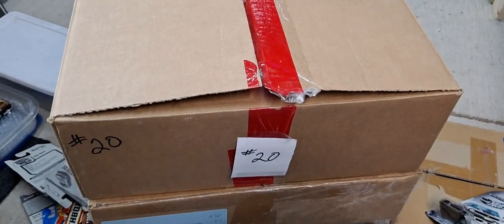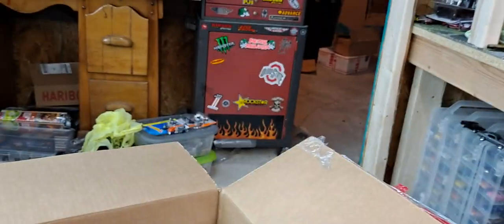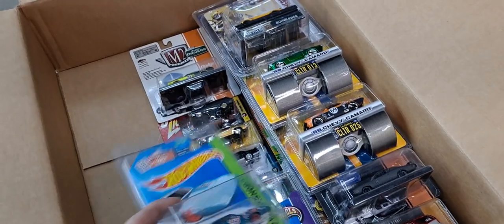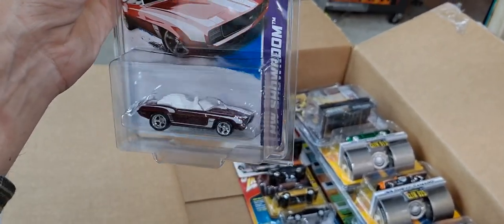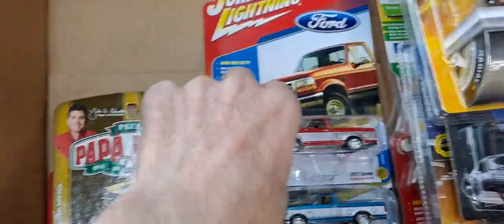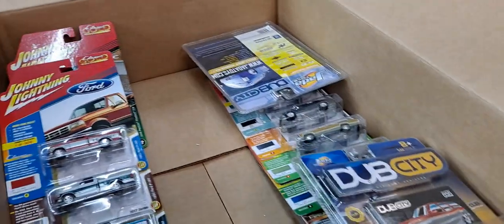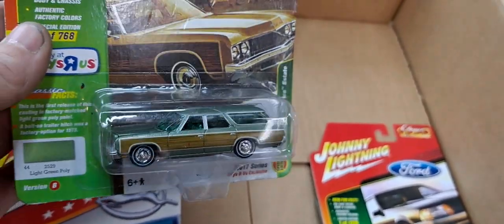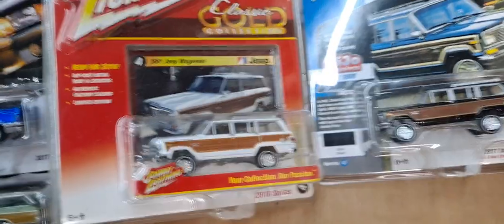Unpacking the diecast insanity #36 lots of extremely rare johnny lighting and jada big time muscles